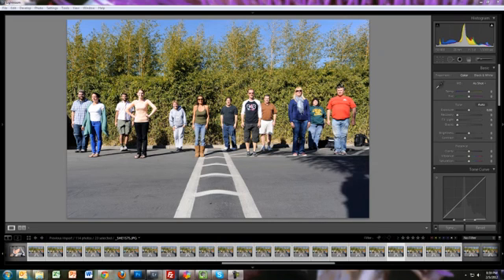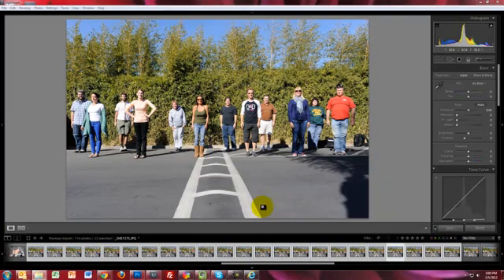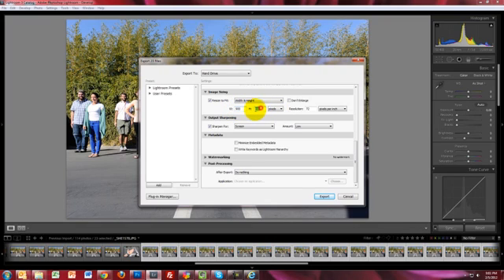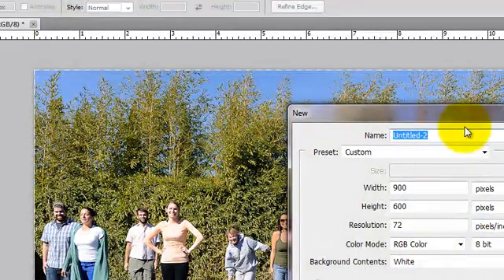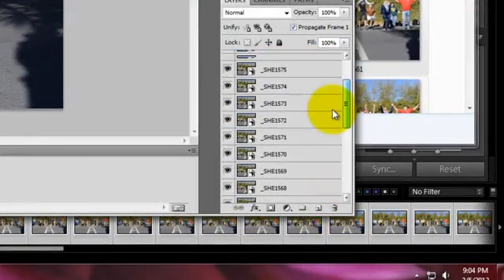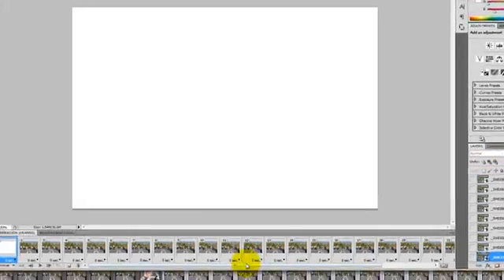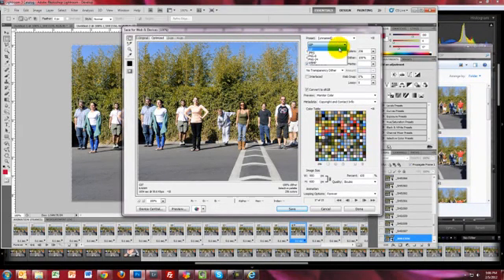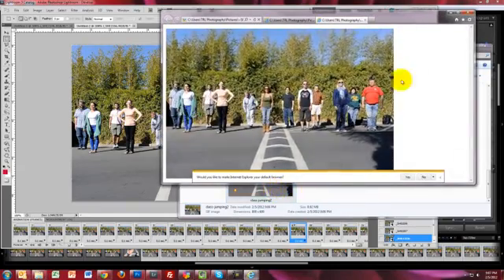How to make a GIF file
This is a brief tutorial on how to make a GIF file/image using Adobe Lightroom and Photoshop to create multiple frames of a particular set of images and convert them into an animated GIF file. To see our blog post on this please visit the post here .